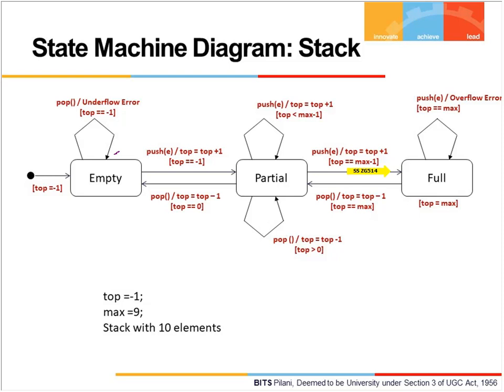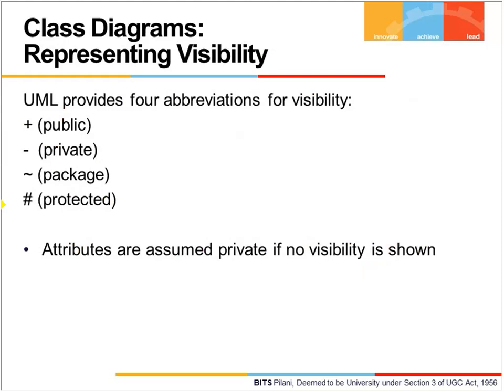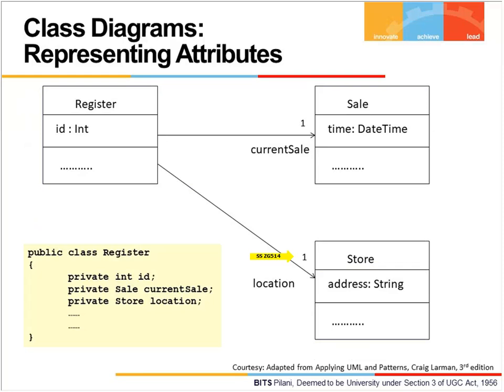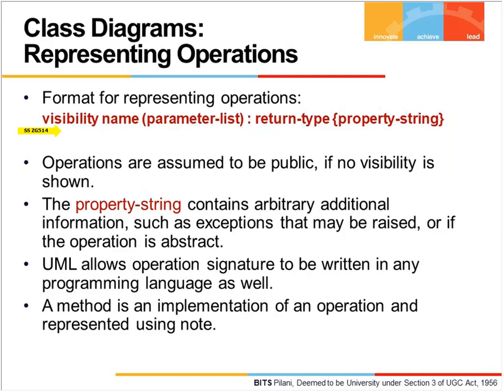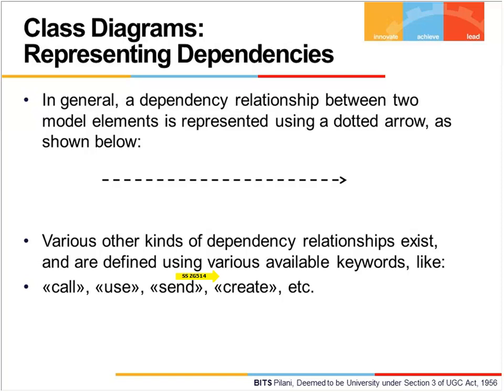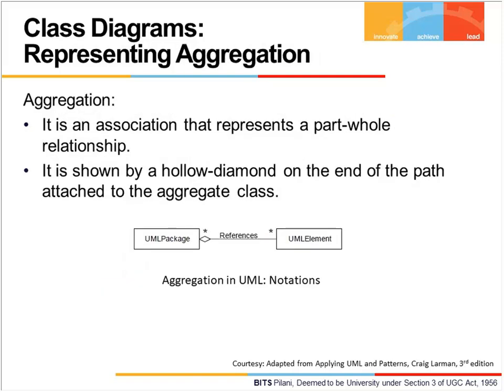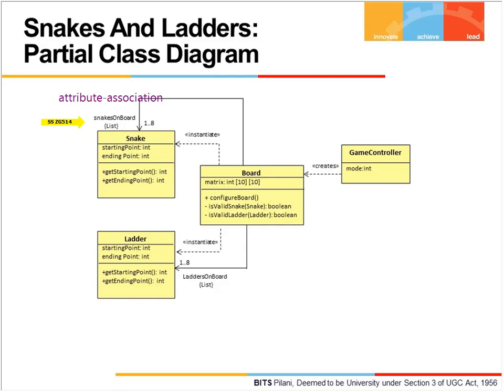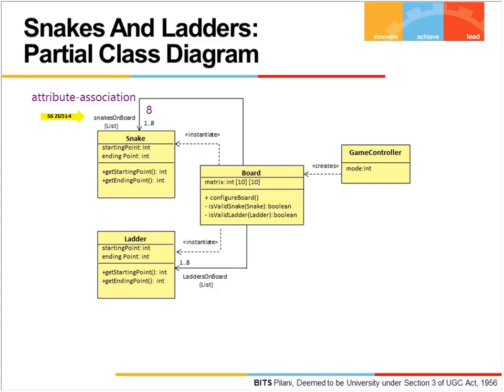WILP Object Oriented Analysis and design ( OOAD ) Lecture 7 Part 1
Class Diagram